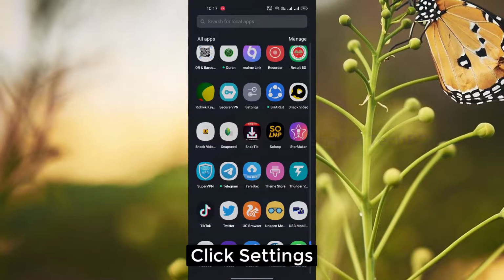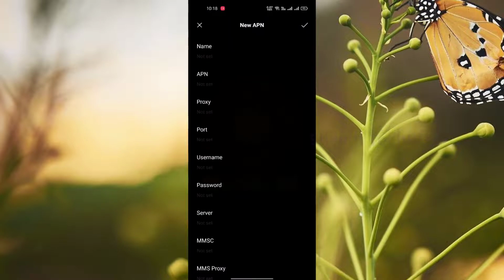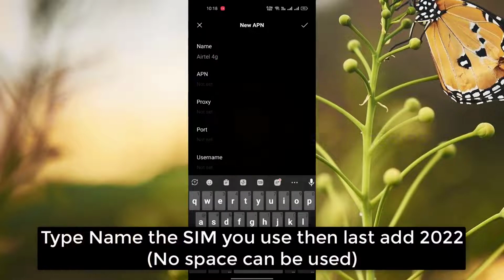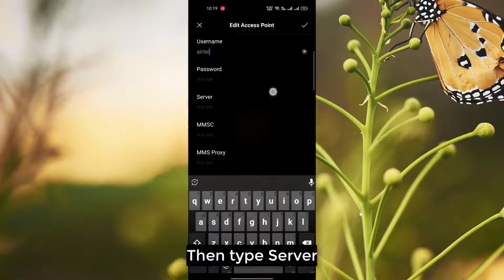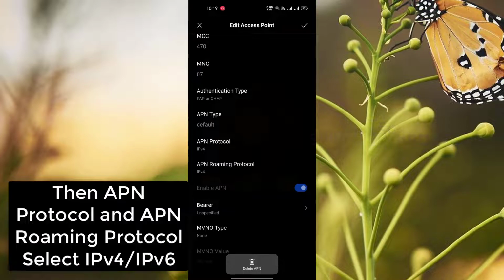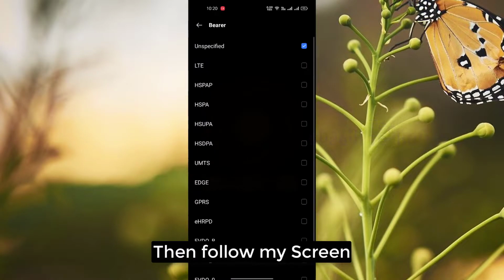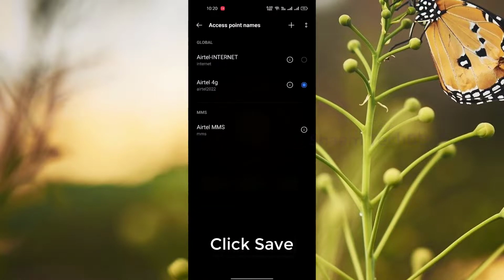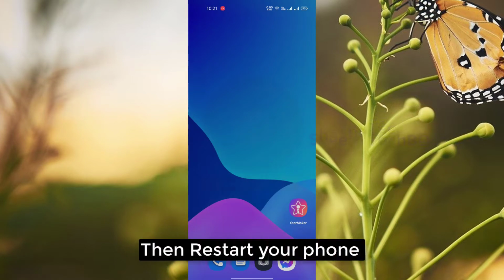Best APN Settings for all Networks and Any Phone | Increase Internet Speed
1.ios emulator for pc
2.how to install windows 8.1 without product key
3.telegram email account
4.wechat unable to login 5-13
5.iphone emulator for pc
6.scanning and repairing drive c windows 10
7.wechat login problem
8.wechat server access failure
9.ipadian
10.unusual network or device environment wechat
11.install windows 8.1 without product key
12.server access failure wechat
13.how to install windows 8 without product key
14.phonepe automatic close problem
15.hid compliant touch screen missing
16.ios emulator for windows 10
17.kernel mode heap corruption windows 10
18.how to remove email from telegram
19.keyboard light not working
20.telegram check your email
21.check your email telegram
22.error memory configured incorrectly please enter setup for memory information details system halted
23.telegram two step verification forgot password
24.wechat unusual network problem
25.windows 8.1 install without product key
26.ios emulator
27.telegram gmail login
28.wechat server access failure 1 501
29.cursor blinking problem in windows 10
30.capcut not installed problem
31.how to change email in telegram
32.windows 11 stuck on restarting
33.эмулятор ios на windows
34.phonepe auto back problem
35.telegram google account
36.emulator ios for pc
37.phonepe app closing automatically
38.capcut app not installed problem
39.how to remove gmail from telegram
40.telegram gmail account
41.telegram two step verification forgot password without email
42.scanning and repairing drive c windows 10 stuck
43.scanning and repairing drive c windows 10 stuck at 100
44.telegram email
45.telegram password forgot
46.error 87 dism windows 10
47.ios emulator for windows
48.capcut crash problem
49.how to change telegram email
50.telegram email login
51.how to fix wechat server access failure
52.how to remove login email on telegram
53.how to skip product key when installing windows 8.1
54.telegram gmail login problem
56.there isn't enough memory available to create a ramdisk device
57.windows 8.1 product key
58.capcut keeps stopping
59.sorry we're having trouble determining if your pc can run windows 11
60.telegram email ochish
61.ios simulator for windows
62.ipadian emulator for pc
63.laptop restarting long time windows 11
64.emulador de ios para pc
65.wechat server access failure 1 500
66.you didn't provide enough info for google to be sure this account is really yours
67.how to fix windows 11 stuck on restarting
68.telegram ochish gmail kod kelmasa
69.uc mini not working in android 12
70.telegramga email bilan kirish
71.how to remove email account from telegram
72.ios emulator for windows 11
73.scanning and repairing drive c 100 complete
74.telegram add email
75.capcut not opening
76.how to download windows 8.1 without product key
77.how to remove gmail account from telegram
78.apple emulator for pc
79.emulador de iphone para pc
80.ios emulator pc
81.kernel mode heap corruption
82.best ios emulator for pc
83.how to reset telegram password
84.wechat error 1 501
85.windows 8.1 without product key
86.capcut not working
87.how to login telegram without email
88.how to stop restarting laptop windows 11
89.instagram stories not showing up
90.thread stuck in device driver windows 10
91.uc browser not working
92.эмулятор ios на пк
93.google photos not showing pictures
94.telegram email surasa
95.two step verification telegram forgot password
96.0xc0000017
97.how to login telegram with email
98.how to recover telegram password
99.iphone emulator
100.instagram reels not scrolling